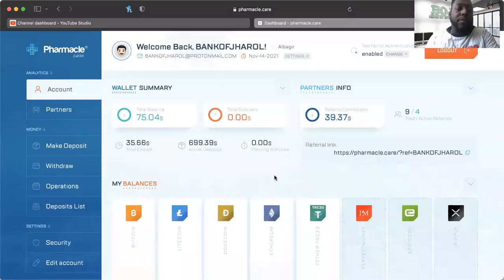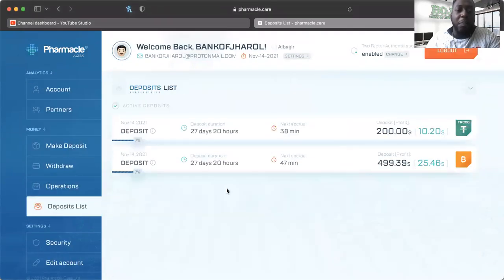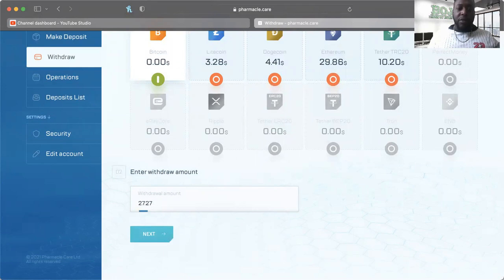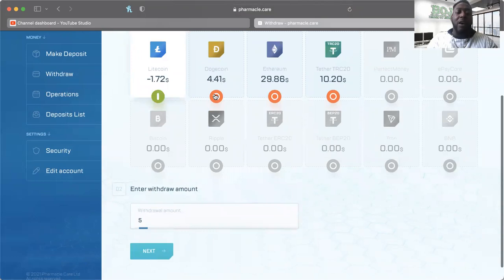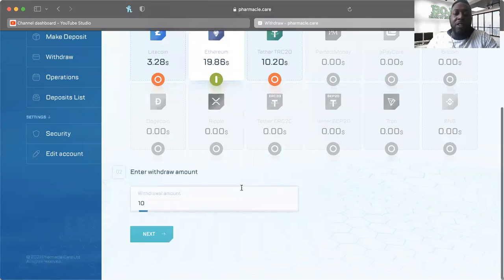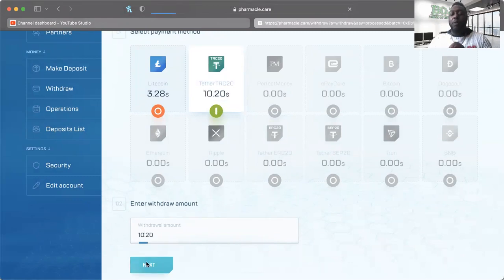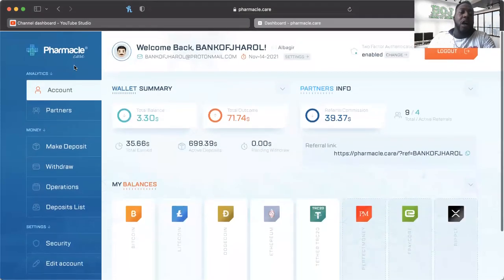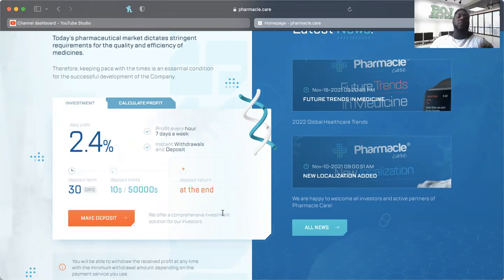PHARMACLE.CARE *UPDATE* (11/16/21) - BEST NEW HYIP ON THE SCENE? DONT MISS THIS!